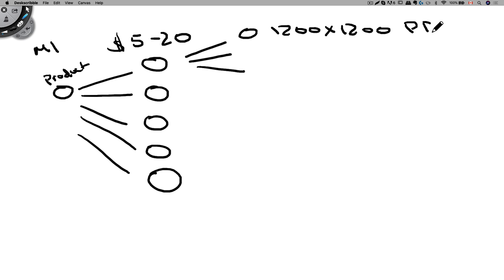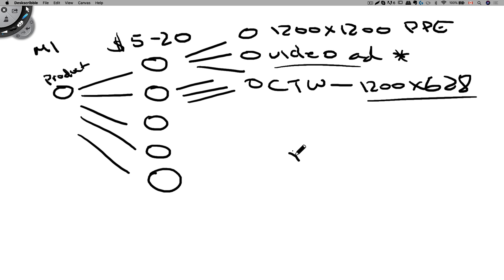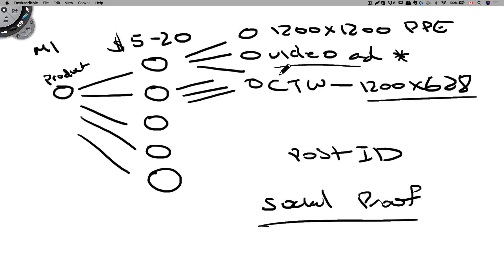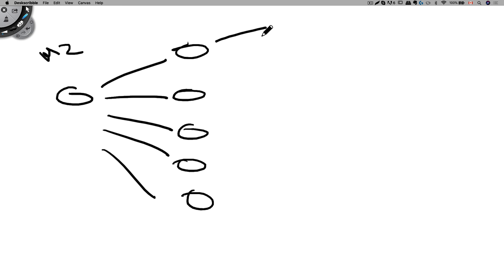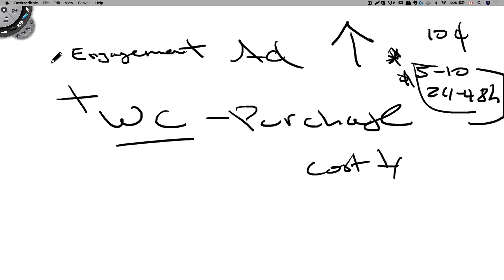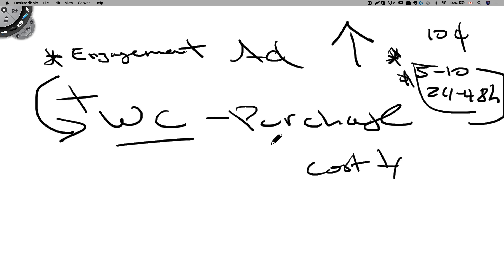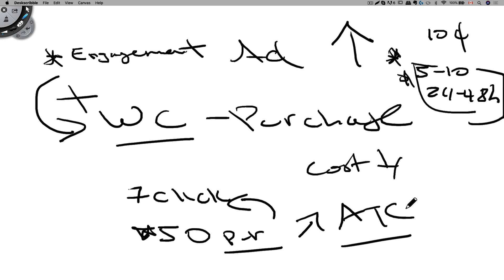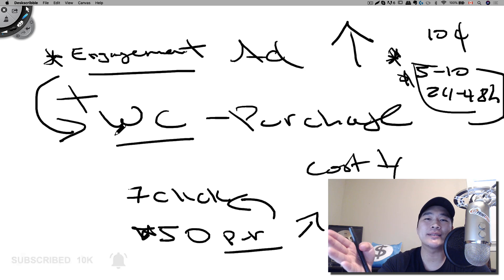The Best Way To Setup Your Facebook Ads For Testing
How To Build A Highly-Profitable Print On Demand Business On Shopify With Our Complete, Step-By-Step Training!

In today's training, Michael will be sharing with us the best way to setup your Facebook Ads. Specifically, he want to show you how to structure your Facebook ad campaign whenever you have new products to test. This is a very good method to see how well your products will see and how the market will react to it.

Michael Shih has been a digital entrepreneur since 2013. He has built multiple 6-figure businesses from local marketing to networking marketing to CPA marketing. Through his years of venture, he has accidentally discovered his true potential which is running his own online stores through Shopify with print on demand. Michael has managed to take his first store to 6 figures in just 60 days using nothing but print on demand. He has also achieved the Two Comma Club from Clickfunnels by generating over 1MM with just one funnel and print on demand.